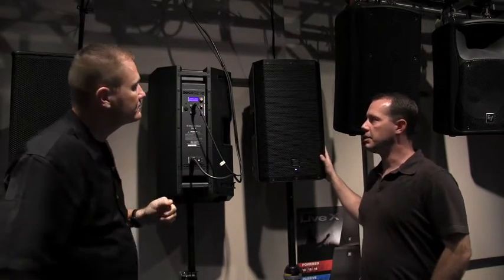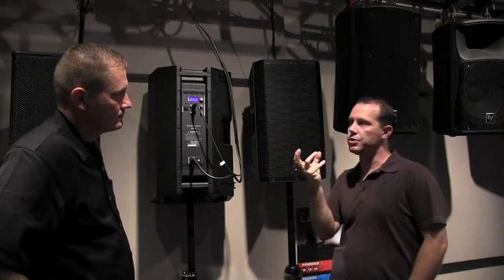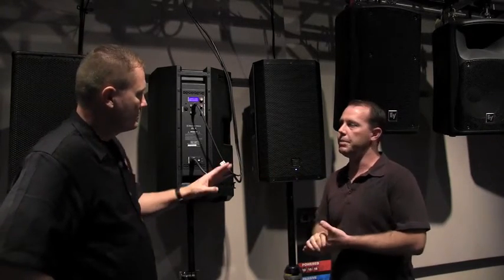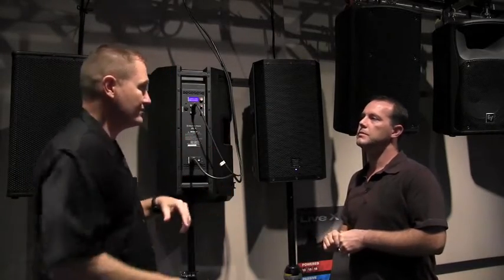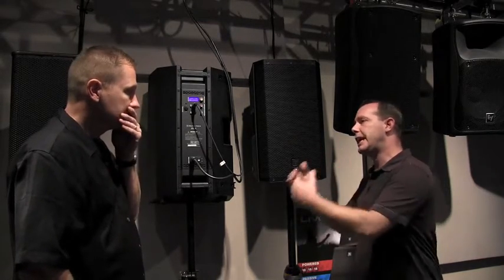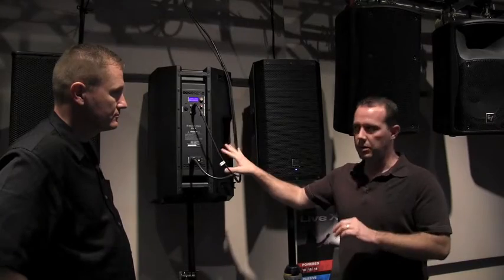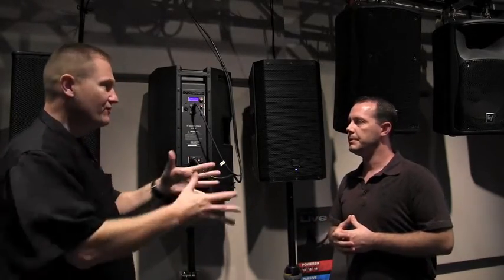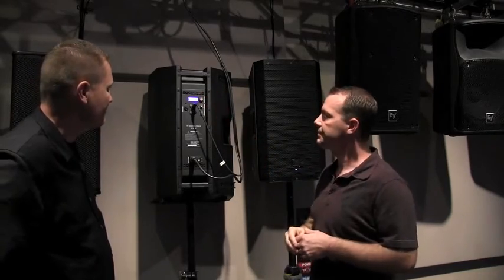EV ZLX Series Speakers at events: By John Young with Mike Doucot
EV ZLX Series Speakers at events: By John Young of the Disc Jockey News with Mike Doucot

With ZLX, Electro-Voice set out with a singular goal: to deliver best-in-class performance across every detail. ZLX combines decades of proven pro-audio engineering know-how with a bold new look and user-friendly features that give you an extraordinary amount of control over your sound -- all with the renowned EV quality and reliability the pros trust. Available in powered and passive 12- and 15-inch two-way versions and perfect for use as either mains or monitors, ZLX represents a new standard for musicians, DJs, and all performers looking for more from a portable loudspeaker.